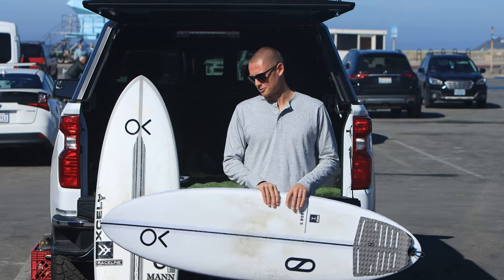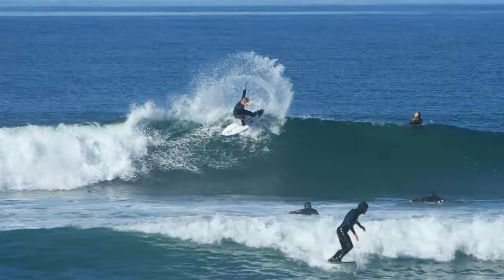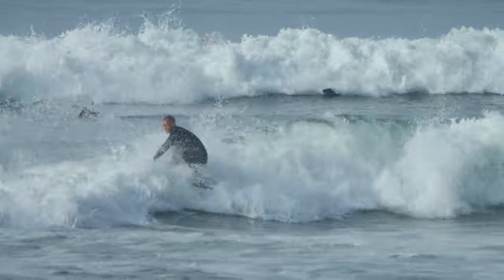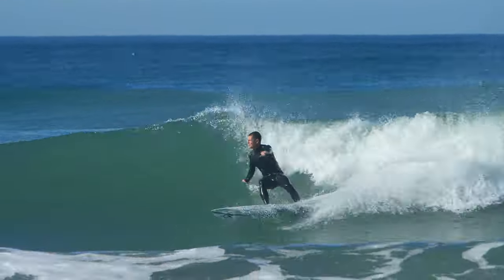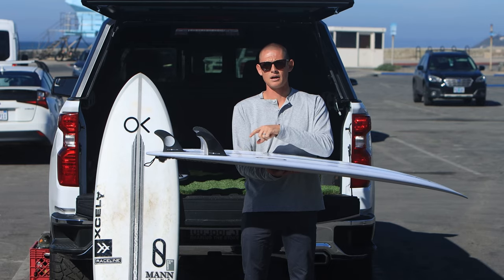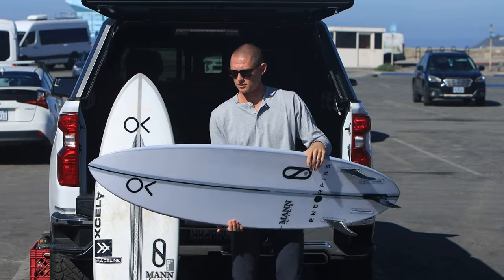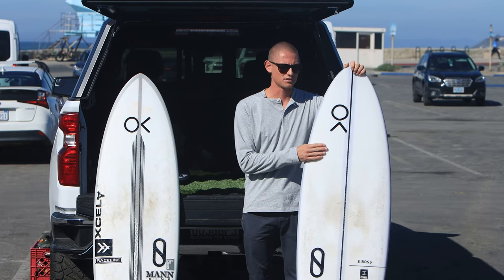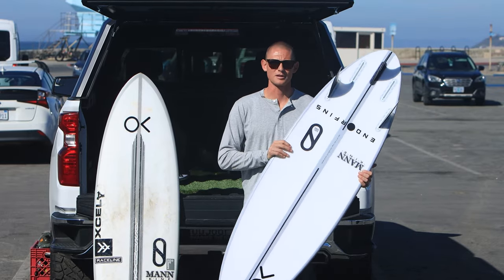Kevin Schulz Review - The Slater Designs S Boss in I-Bolic Technology by Kelly Slater and Dan Mann